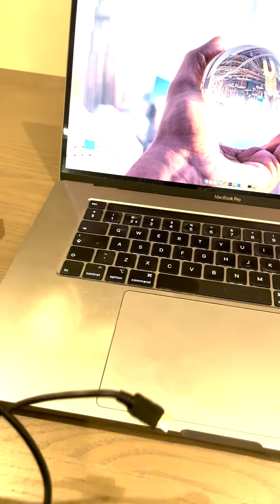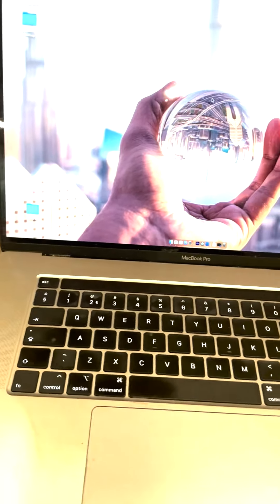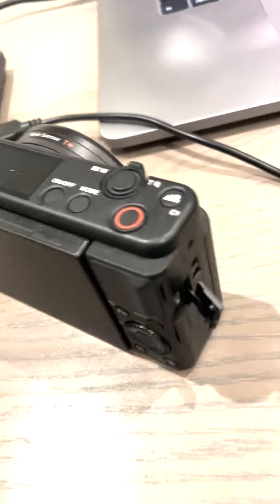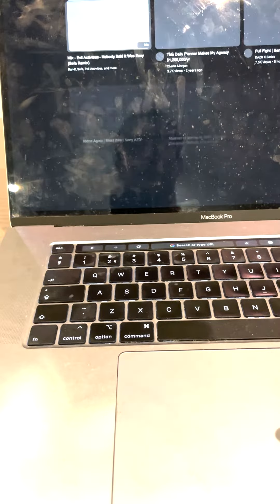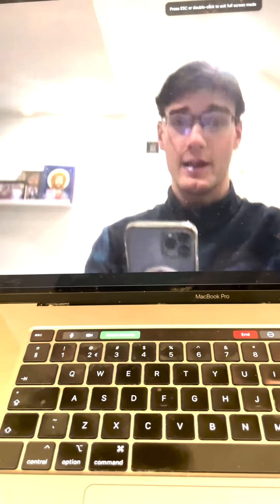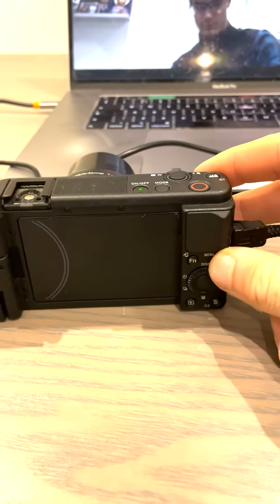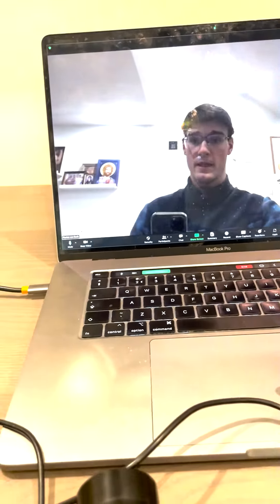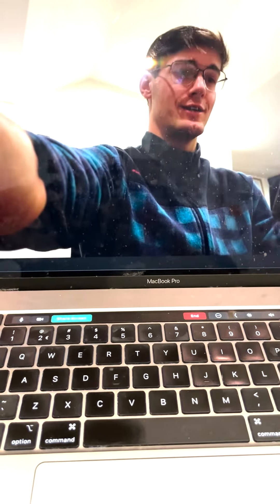How To Connect Sony ZV1 to Macbook Pro